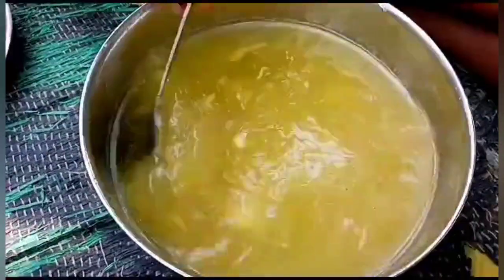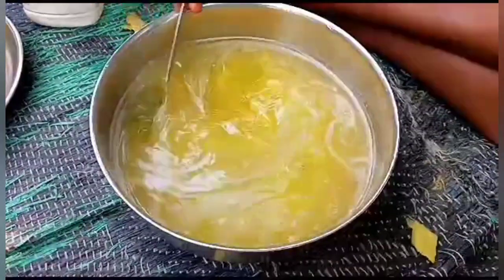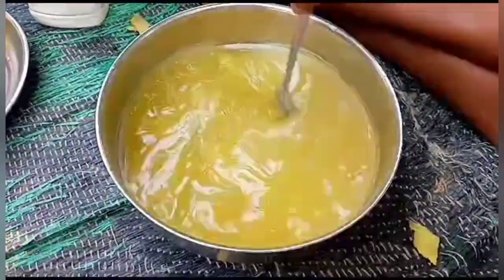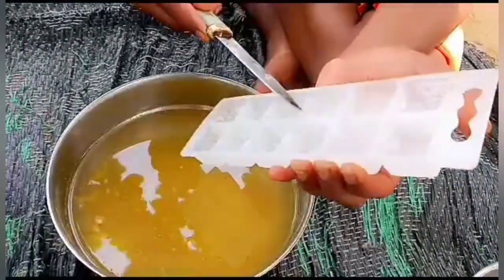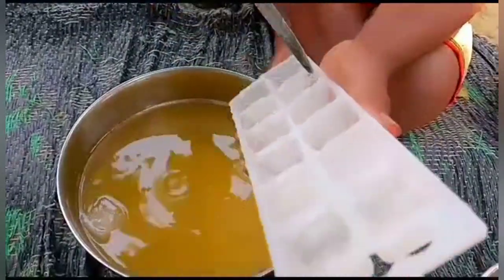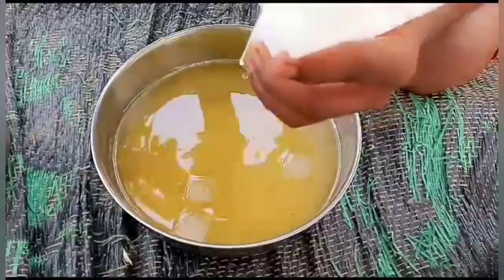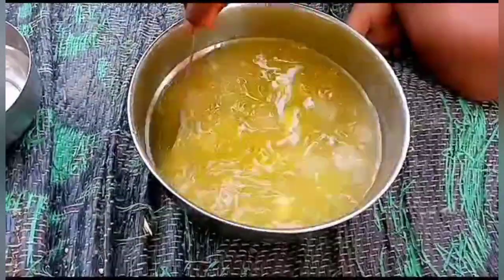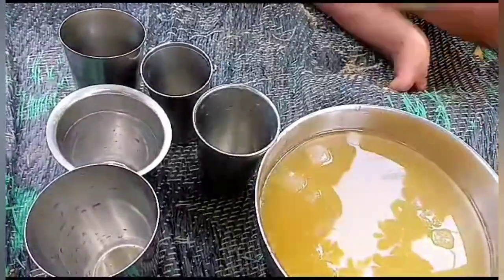Jal Jeera Recipe how to make jal jeera Recipe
Green mango and Jal Jeera Recipe

jal jeera Recipe
how to make jal jeera Recipe
mango Recipe
green mango recipe